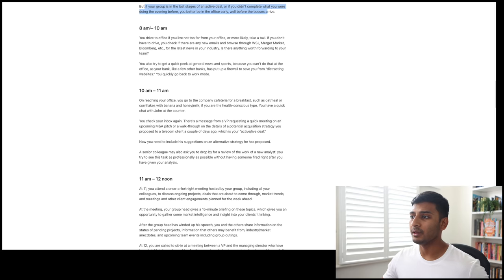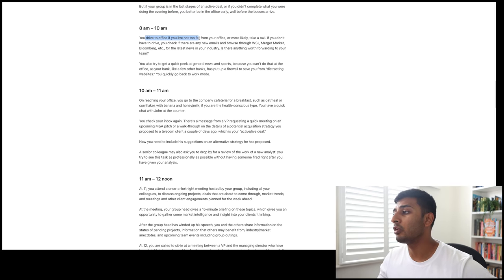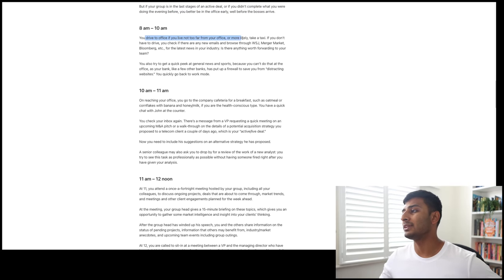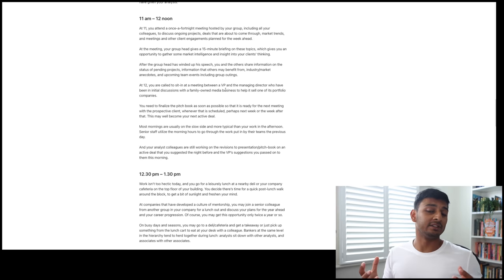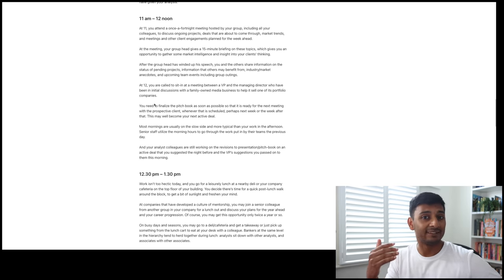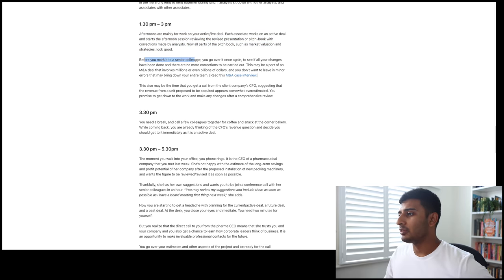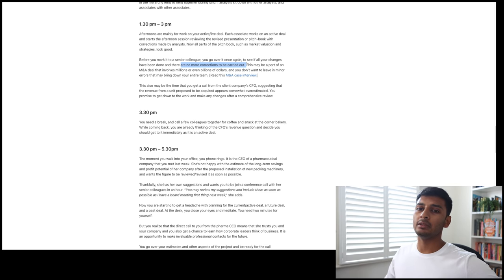A Day in the Life of an Investment Banker...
Would you like to become an investment banker? Why? Why not? Let's talk in the comments!

TIMESTAMPS:
00:00 - Intro
01:13 - 6am to 8am
02:55 - 8am to 10am
03:55 - 10am to 11am
04:47 - Sponsor (TOGGLE)
06:40 - 11am to 12pm
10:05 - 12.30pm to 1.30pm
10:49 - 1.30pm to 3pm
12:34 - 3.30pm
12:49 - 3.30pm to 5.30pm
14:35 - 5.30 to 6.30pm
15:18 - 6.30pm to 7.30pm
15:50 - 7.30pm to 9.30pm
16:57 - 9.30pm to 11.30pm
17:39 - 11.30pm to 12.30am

MY GOLDMAN SACHS CV AND COVER LETTER:
🏦 If you want access to the CV and cover letter (and more useful downloadable files) that I used to get my offer at Goldman Sachs

ABOUT ME:
Hey! I'm Afzal Hussein. I make videos on banking and finance, careers, productivity and lifestyle. I'm also building Simpley (a marketplace for career advice), and I teach on Skillshare. Before all of this I started my career working at an investment bank called Goldman Sachs. Hit the various links above to find out more about me. Thanks for passing by!